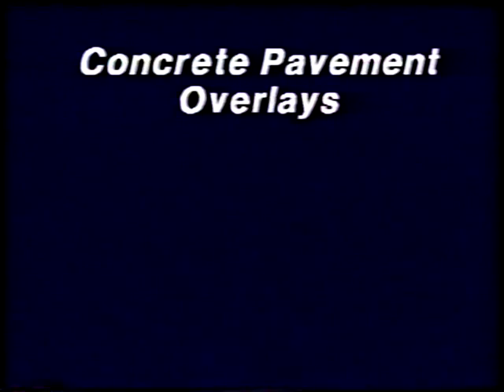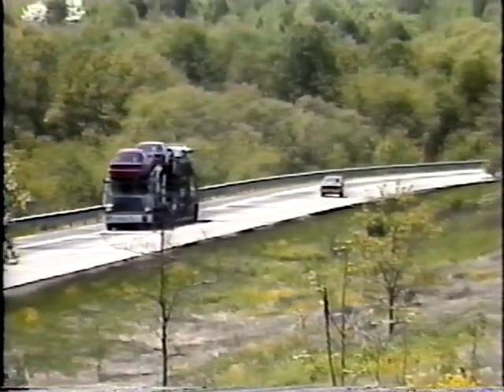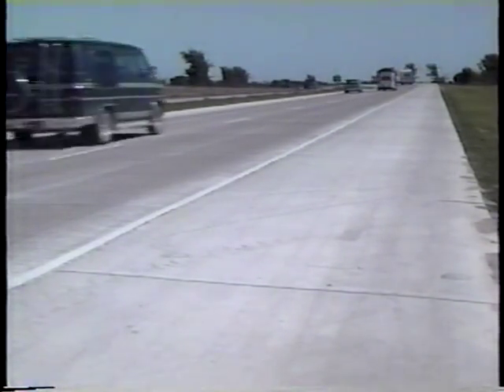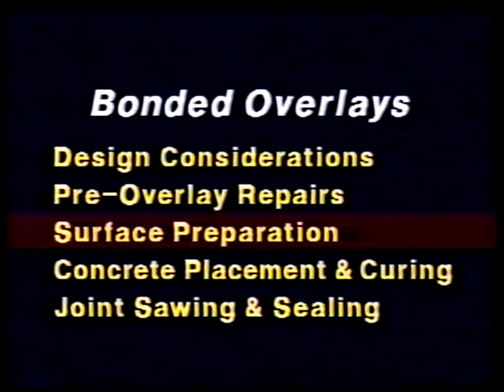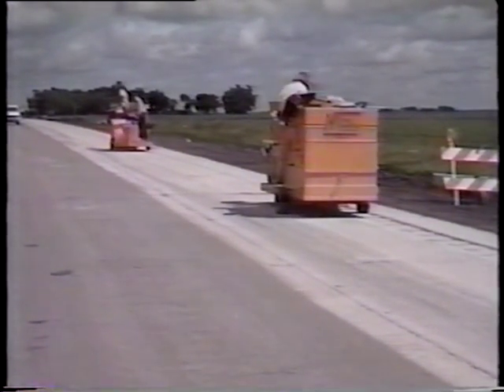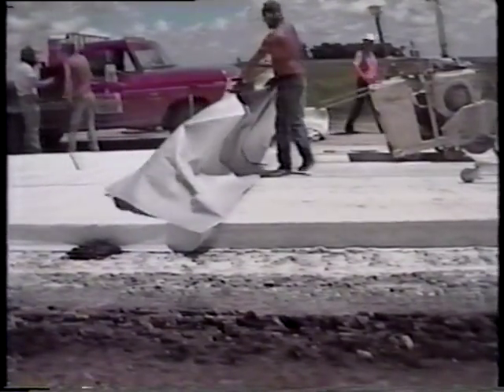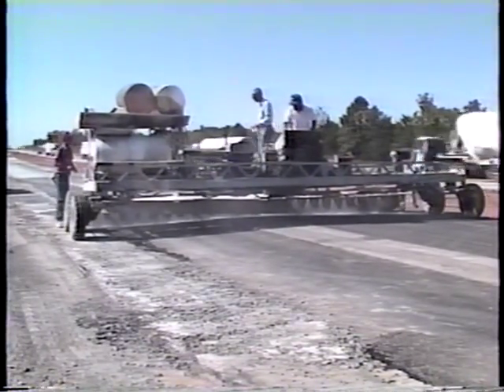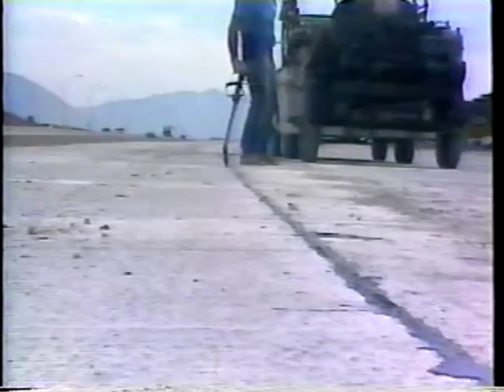Concrete Pavement Overlays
Concrete Pavement Overlays - Federal Highway Administration 1994 - Video VH-273D - The steps in constructing concrete overlays are outlined in this video, which begins with a discussion of design considerations and the use of bonded vs. unbonded overlays. Bonded overlays are demonstrated first. Pre-overlay repairs of faulted joints and shattered slabs are briefly shown. Surface preparation options are discussed: shot blasting or cold-milling, and secondary cleaning by sandblasting or water blasting. Next, concrete placement and curing are shown, with emphasis on the application of bonding material, and joint sawing and sealing are preformed. Unbonded overlays are demonstrated, with a discussion of pre-overlay repairs and the placement of a separation layer of hot mix asphalt concrete. Finally, new shoulders are shown for both types of overlays. SHRP tape no. 27